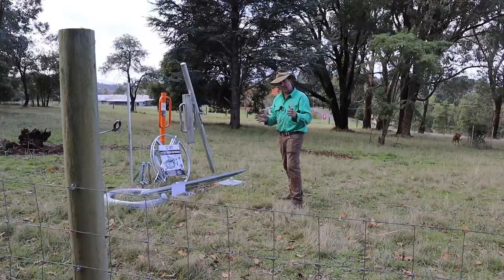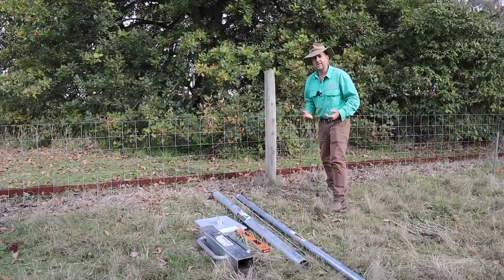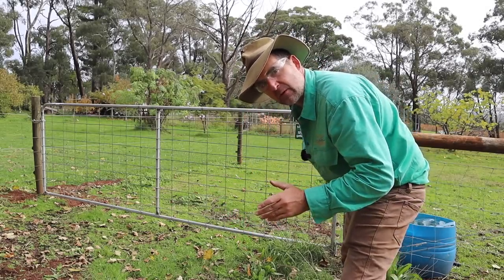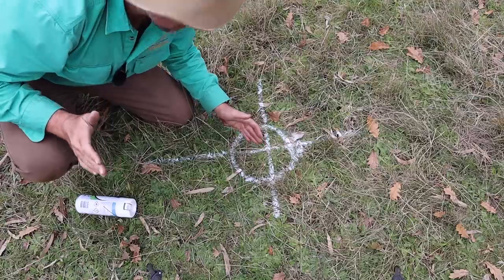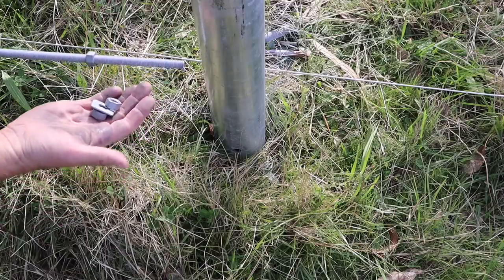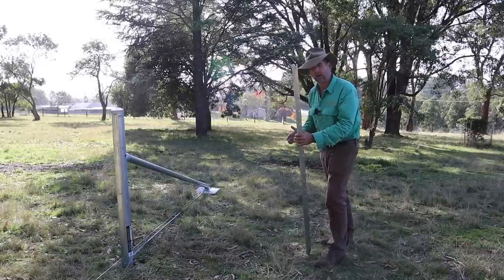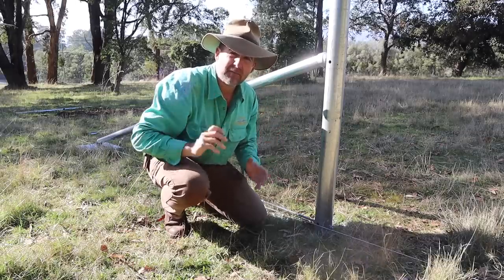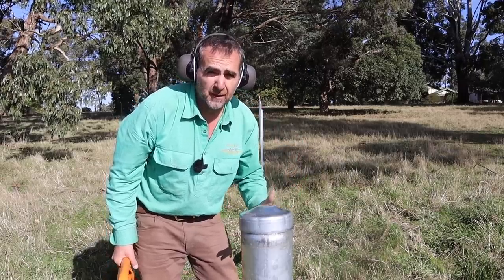How to Avoid the Most Common Mistakes When Measuring and Setting Out Your Fence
In this video, we'll show you how to avoid the most common mistakes when measuring and setting out your fence. By following these easy steps, you'll be sure to get your fence straight every time!

If you're new to fencing, or you just need a refresher on how to measure and set out your fence, then watch this video! We'll walk you through the steps necessary to get your fencing project done right every time!